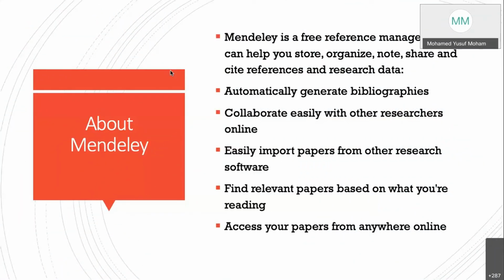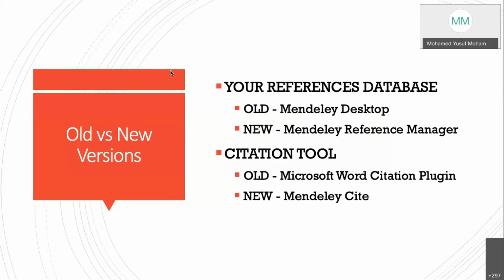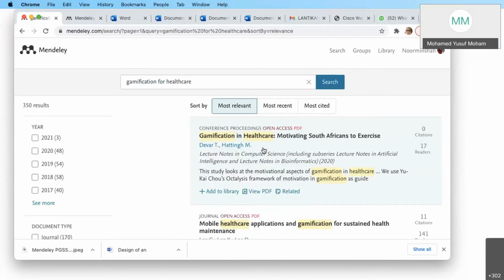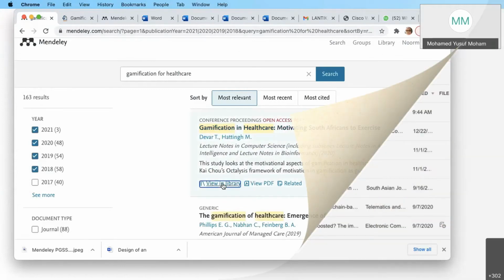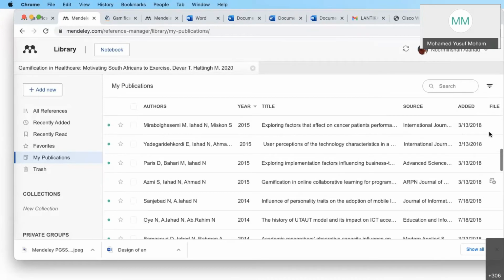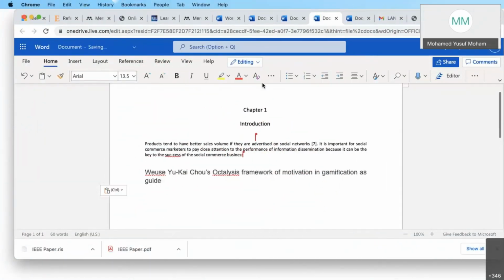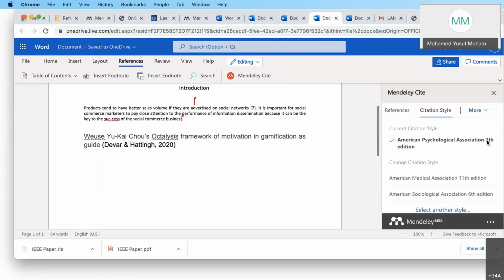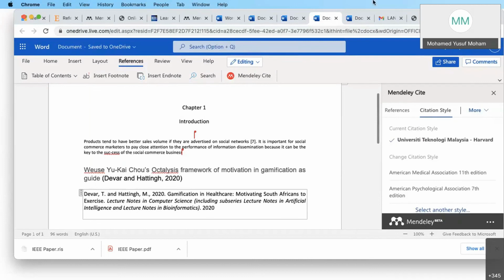MENDELEY REFERENCE MANAGMENT SYSTEM (RMS)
This video helps the student organize their citation using Mendeley software, a free reference manager software.

Program's benefit:
Mendeley is a free reference manager software and academic social network that can help students to organize their research, collaborate with others online, and discover the latest research.

Some of the features are  (1) to create and manage citations of books, articles, videos; (2) import citations from many databases; (3) help in extracting metadata from imported PDFs; (4) networking where students can collaborate with other researchers online; (5) find relevant papers based on what the students are reading; (6) highlight and annotate papers and share those notes with other researchers and (7) organize the sources using groups, tags, and filters.

However, some students do not know how to use automatic citations such as Endnote and Mendeley. Managing citations manually is cumbersome and very error prone. Thus, this structured course thought students and help students to manage citations automatically which can smoothen the writing journey.